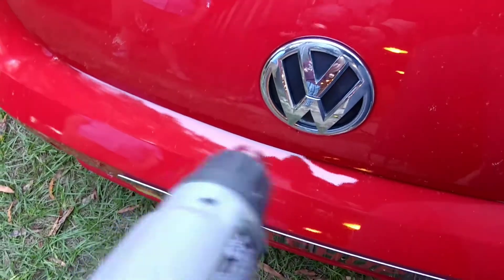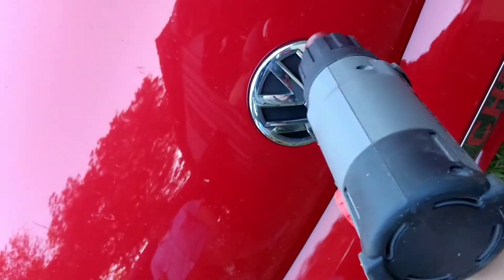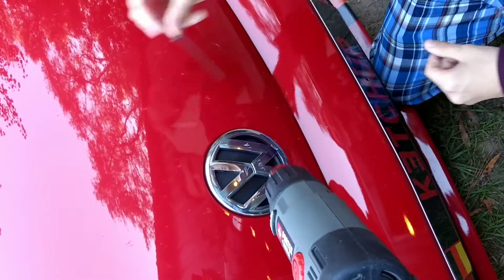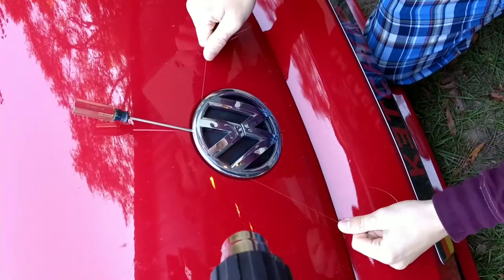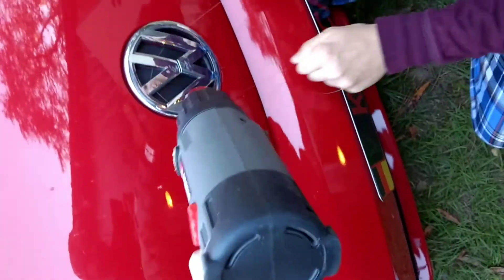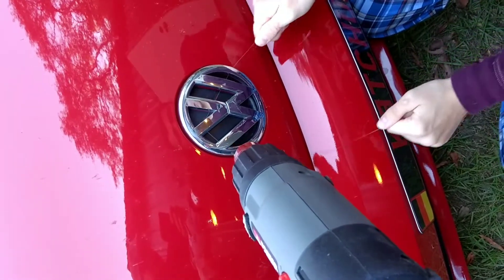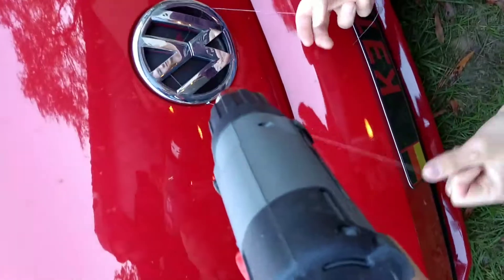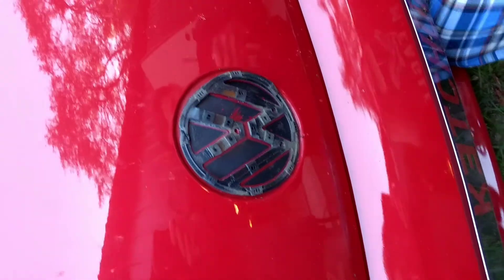Us removing the VW logo off your 2012 - 2016 Volkswagen Beetle. (NOT A TUTORIAL!!)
Heat gun, persistence and boom! This is a half ass way to do it. We should have gotten vinyl removal tools. But we were a few beers and a lot of medical marijuana deep.